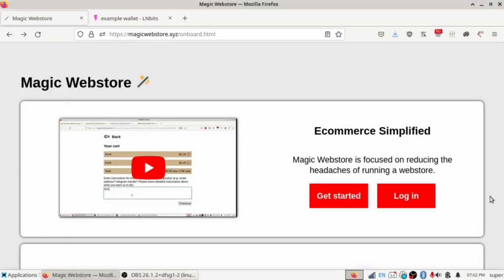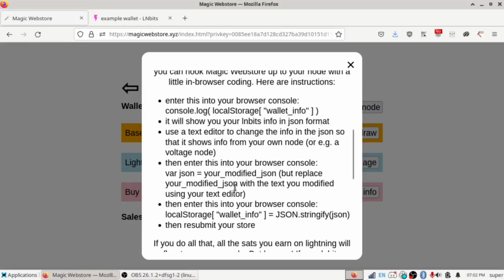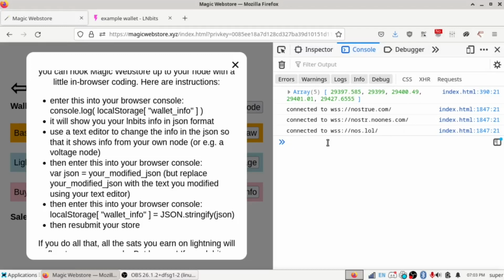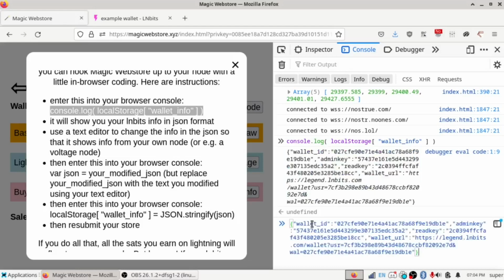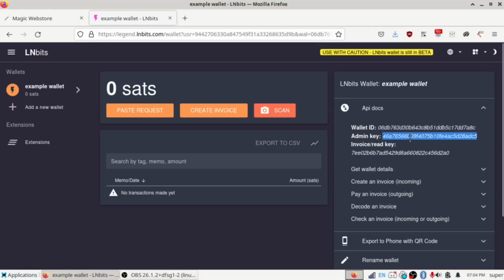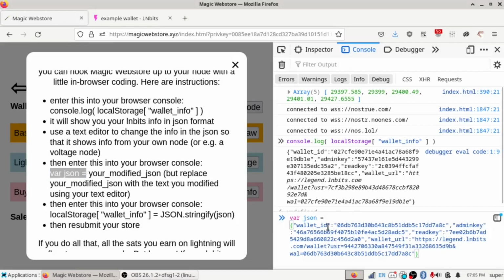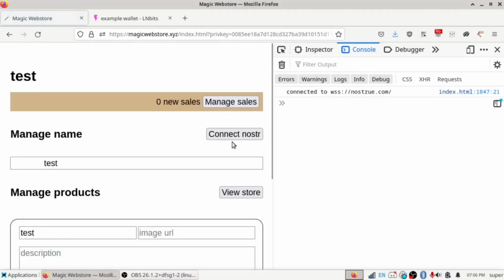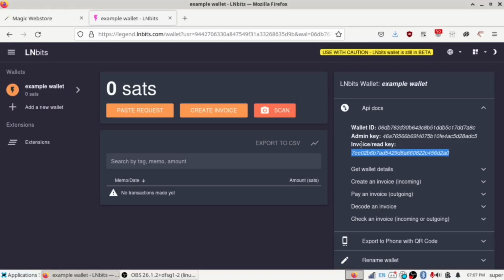Connect Magic Webstore to your own node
I explain how to do it.

bc1qefhunyf8rsq77f38k07hn2e5njp0acxhlheksn